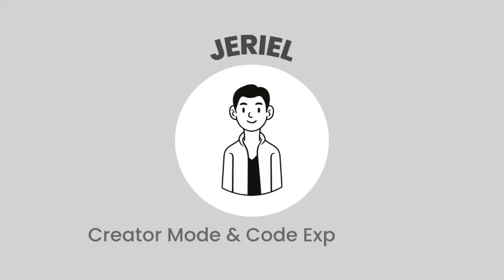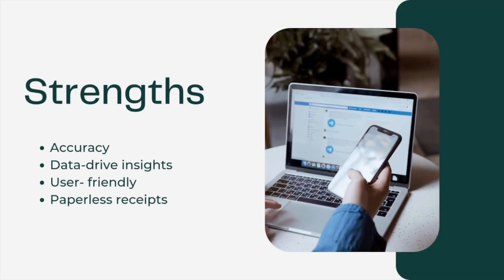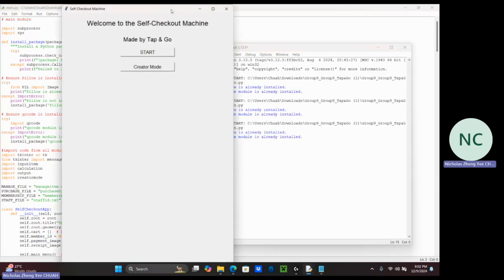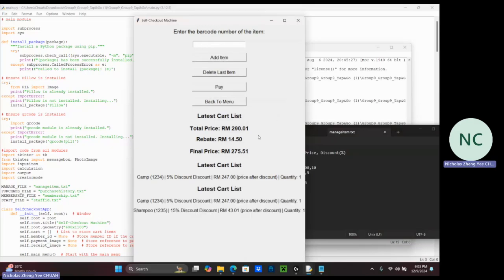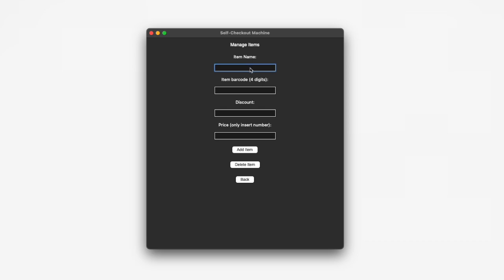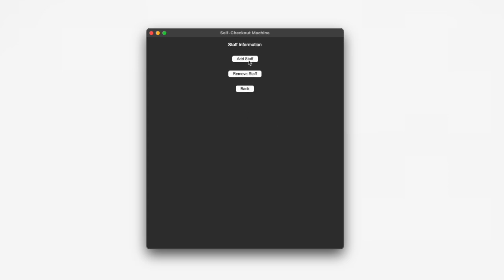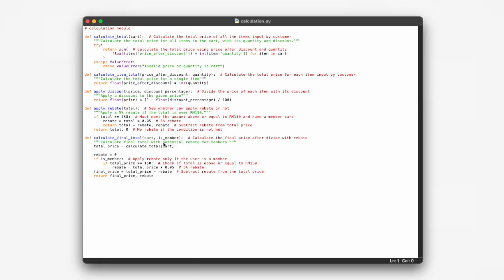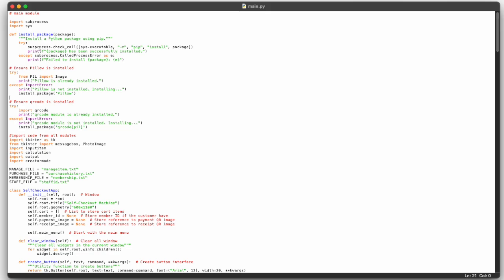Tap & Go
Tap & Go is designed to modernize self-checkout counters at supermarkets and convenience stores.

Made By:
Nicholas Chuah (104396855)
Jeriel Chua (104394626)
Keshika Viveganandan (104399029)